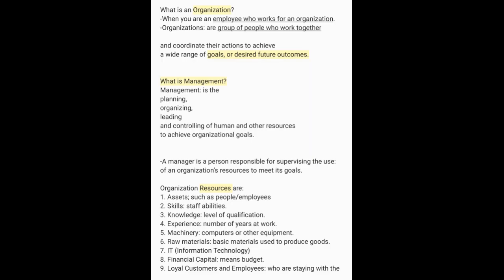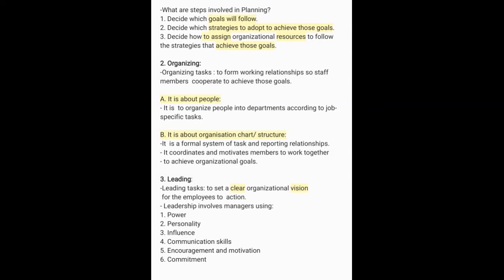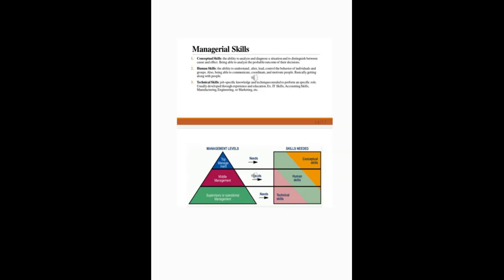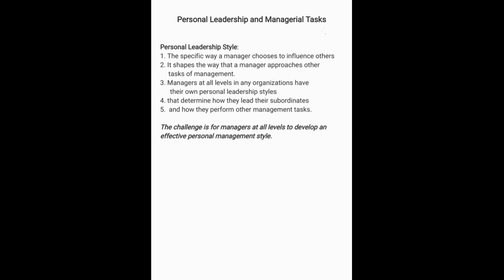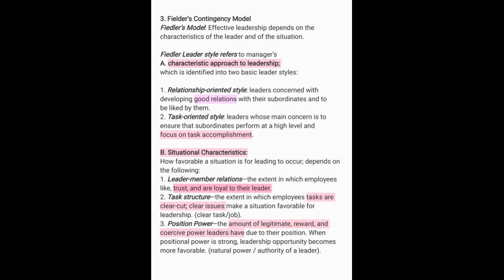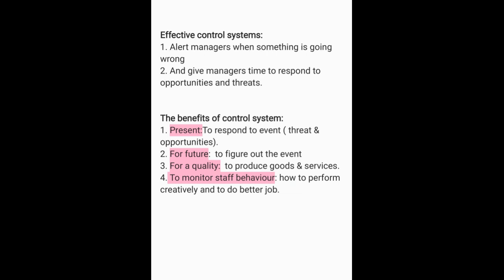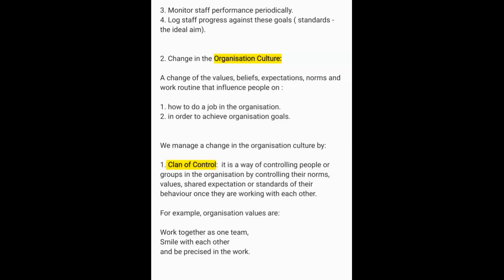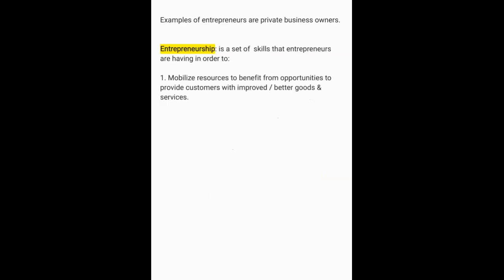Example of my "'Final Exam Review Session"" Summary created by myself for student for simplicity.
This is example of my teaching for Bignners, it is review session.

 It is management class for diploma level in 2022 class